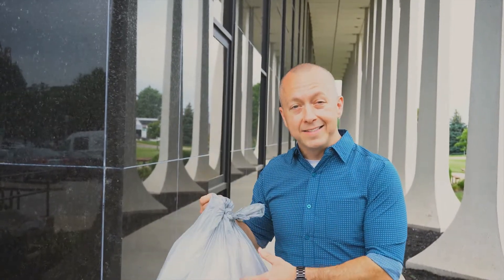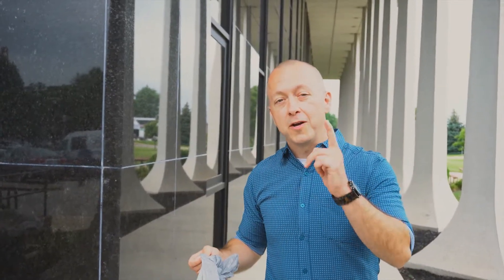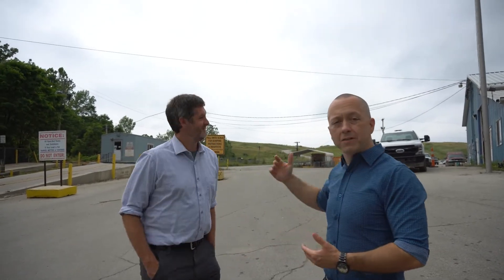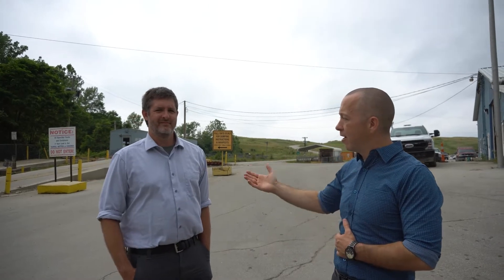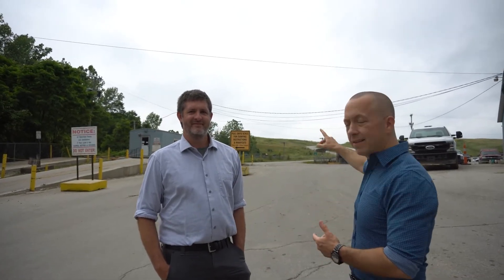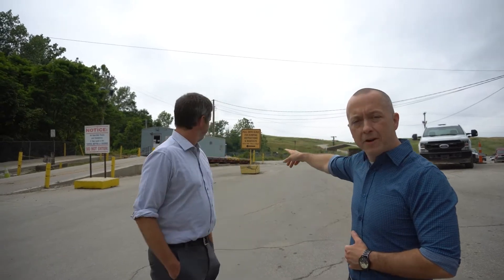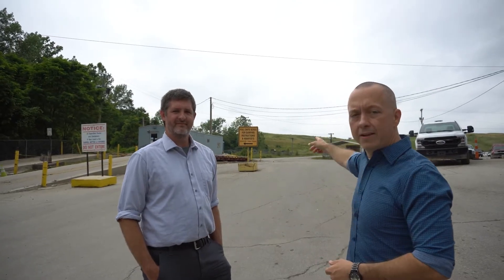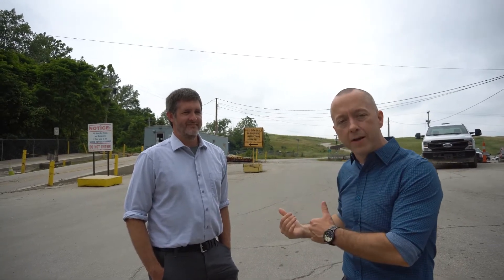Taking out the Trash with Mayor Dave Snow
A quick how-to guide over what to expect when visiting the New Paris Pike Landfill. Let's keep Richmond clean & beautiful!